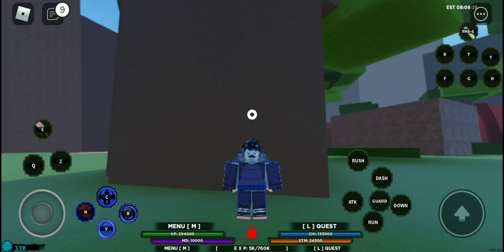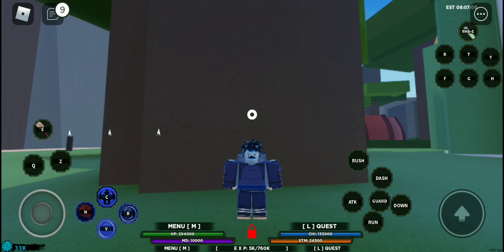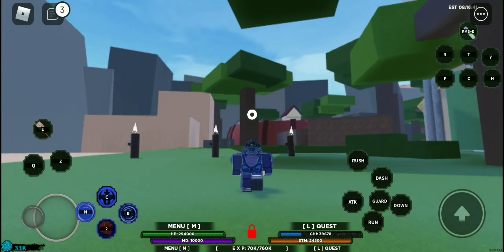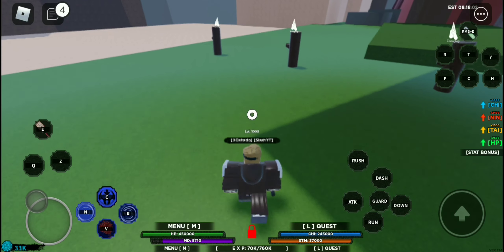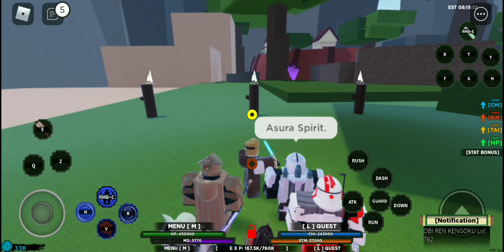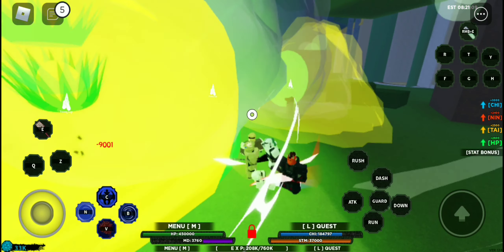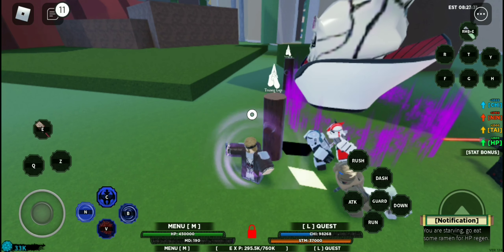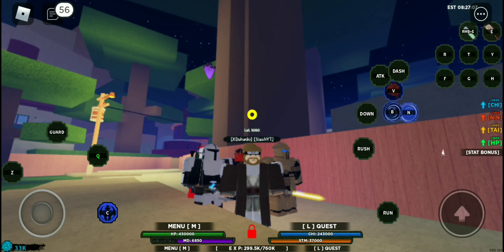[CODES] New Obi Ren Kengoku Showcase | Shindo Life (ROBLOX)